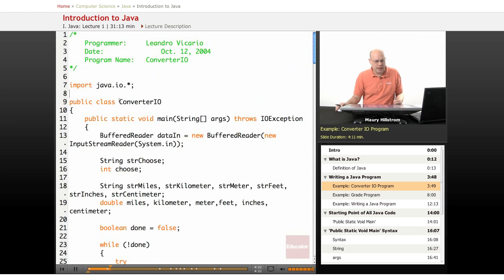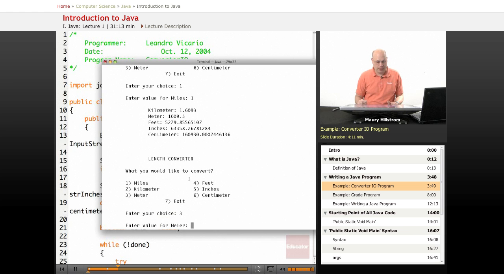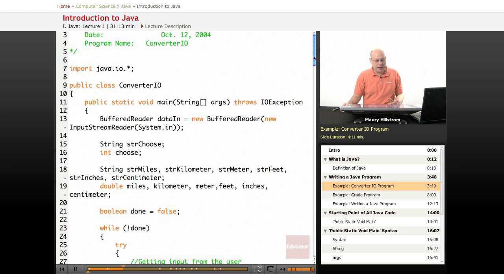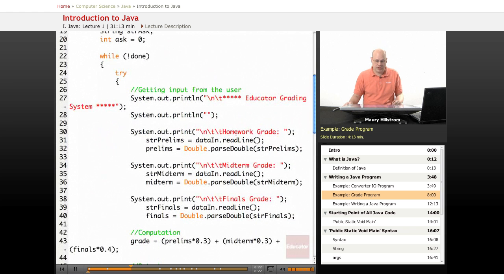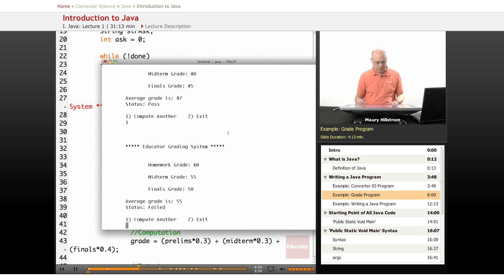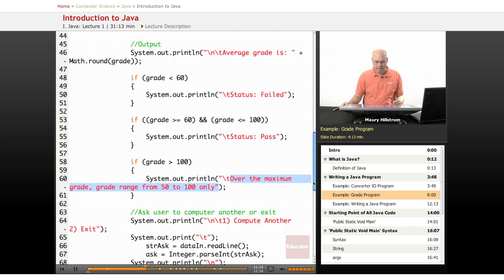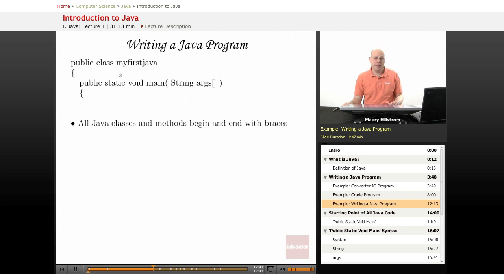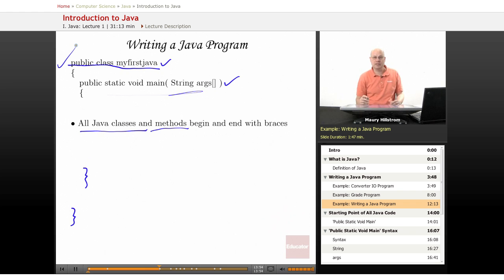Java Lesson: Introduction to Writing Programs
Other Computer Science subjects include CSS, HTML, JavaScript, Wordpress, and PHP, with more coming soon.  We also offer math/science help in Pre-Algebra, Algebra 1/2, Basic Math, Trigonometry, Pre-Calculus, Calculus, Statistics, Biology, Chemistry, Statistics, and Physics.